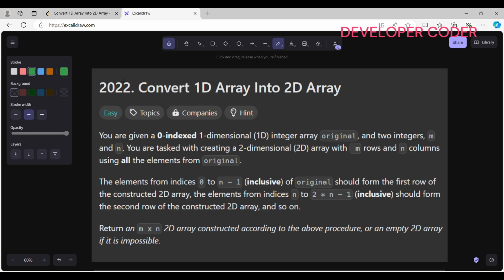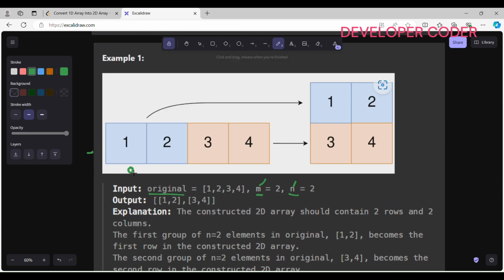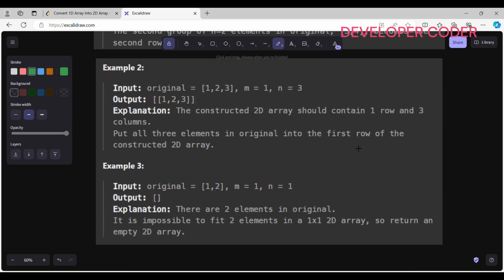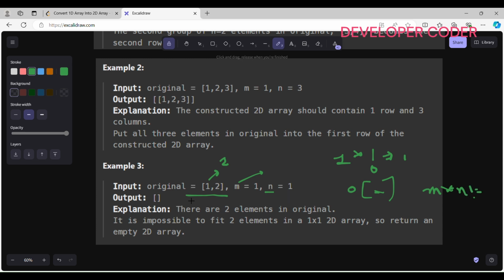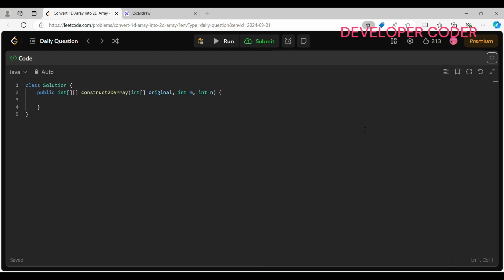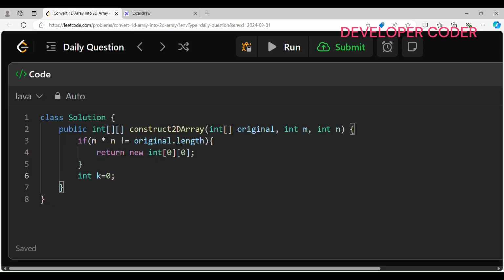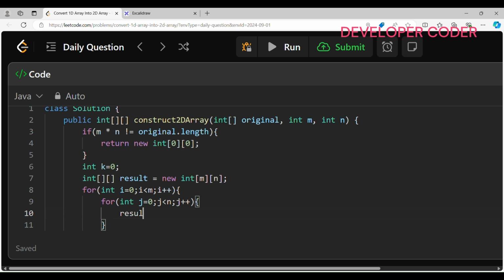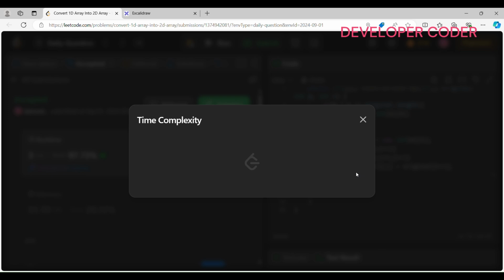Convert 1D Array Into 2D Array | Leetcode 2022 | Java Code | Developer Coder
Welcome back to Developer Coder! In today's video, we dive deep into solving the LeetCode problem Convert 1D Array Into 2D Array (Leetcode 2022) using Java. This problem challenges you to efficiently convert a one-dimensional array into a two-dimensional matrix, which is a common operation in many algorithmic tasks. I'll walk you through the problem statement, and constraints, and provide a step-by-step solution with code implementation in Java.

🔍 Problem Overview: Given a 1D array and two integers m and n, our task is to reshape the array into an m x n 2D array. If it's not possible, return an empty matrix instead.

Topics Covered:

Array Manipulation
2D Arrays in Java
Problem-solving strategies

Learn how to handle array conversions effectively in Java.
Understand the edge cases that can trip up your solution.
Improve your problem-solving skills for technical interviews with top tech companies like Google, Microsoft, Amazon, and more!

Convert 1D Array Into 2D Array Leetcode
Leetcode Convert 1D to 2D Array
Array Conversion Problem Java
Leetcode 2022 Java Solution
Java Convert 1D to 2D Array
Leetcode Array to Matrix
Leetcode 2022 Array Problem
Convert Array Leetcode Java
Java Array Manipulation Leetcode
Leetcode 1D to 2D Array Java
Leetcode Array Conversion
Convert Array Problem Leetcode
Leetcode 2022 Array to Matrix
Java Leetcode Problem 2022
Array Conversion Java Code
Leetcode 2022 Solution Java
1D to 2D Array Conversion Java
Leetcode Java Array Problem
Leetcode Java Solutions
Leetcode Problem Array Conversion
Leetcode Problem Java Array
Convert Array 1D to 2D Java
Java Convert Array Leetcode
Array to Matrix Conversion Java
Leetcode 2022 Array Problem Java
Leetcode Java Array Solution
Convert 1D to 2D Array Java Code
Leetcode 2022 Convert Array Java
Leetcode Array Conversion Solution
Java Coding Challenges Leetcode
Array Problem Leetcode Java
Leetcode Array to Matrix Java
Java Leetcode 2022 Solution
Leetcode Java Array Solution 2022
Java Array to Matrix Leetcode
Java Leetcode Array Conversion
Leetcode 2022 Array Problem Solution
Java Convert 1D to 2D Array Leetcode
Leetcode Problem 2022 Java Code
Array Conversion Leetcode Java
Leetcode 2022 Java Array Problem
Java Array Problem Leetcode
Array to Matrix Java Leetcode
Convert Array Java Leetcode 2022
Leetcode Java Array Conversion 2022
Java Leetcode 2022 Convert Array
Java Leetcode Array Problem Solution
Array Problem 2022 Leetcode Java
Convert 1D Array Leetcode Java
Leetcode Array Problem Java 2022
Array Conversion Leetcode Java 2022
Java Array to Matrix Leetcode 2022
Leetcode 2022 Java Solution Array
Array Conversion Java Leetcode 2022
Java Leetcode Array Problem 2022
Leetcode 2022 Array Conversion Java
Convert Array to Matrix Java Leetcode
Java Array Conversion Problem Leetcode
Java Array Conversion Leetcode 2022
Leetcode 2022 Array Problem Java Code
Array Conversion Java Leetcode Solution
Java Leetcode 2022 Array Conversion
Java Array Problem 2022 Leetcode
Convert 1D to 2D Array Leetcode Java 2022
Array Problem Solution Java Leetcode 2022
Leetcode Java Array Problem 2022
Java Leetcode Array Conversion Problem
Array Conversion Solution Java Leetcode 2022
Java Array to Matrix Conversion Leetcode 2022
Leetcode Array Conversion Java 2022
Java Convert Array Leetcode Problem 2022
Array Conversion Leetcode 2022 Java
Leetcode 2022 Java Array Conversion Problem
Convert Array to Matrix Java Code Leetcode
Java Leetcode Array Problem 2022 Solution
Array Conversion Problem 2022 Java Leetcode
Java Leetcode Array Problem Solution 2022
Leetcode 2022 Java Array Problem Solution
Java Array Conversion Leetcode Problem 2022
Array to Matrix Conversion Problem Java 2022
Leetcode 2022 Java Array Conversion Solution
Convert Array Java Problem Leetcode 2022